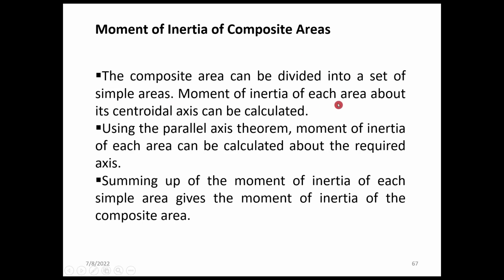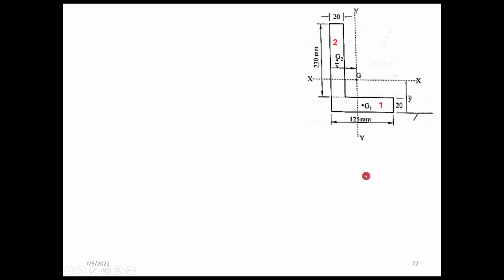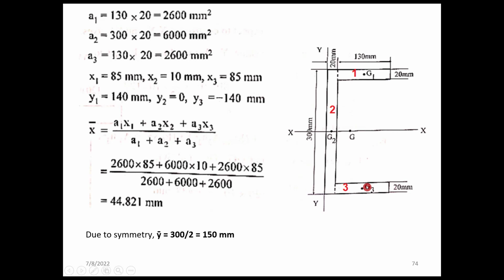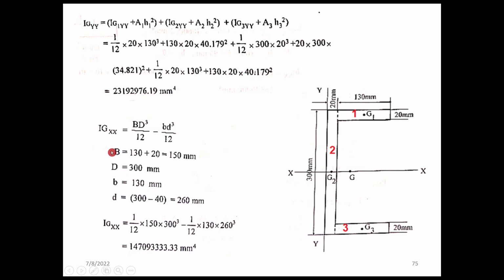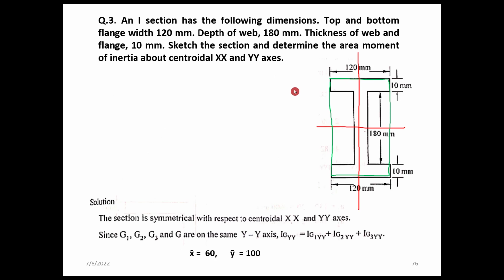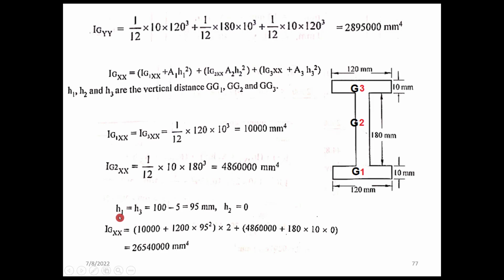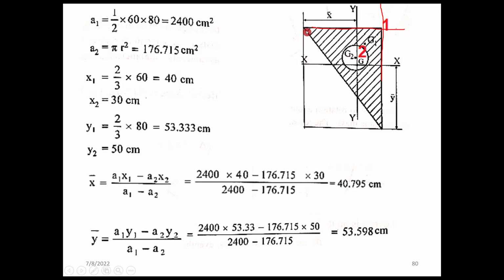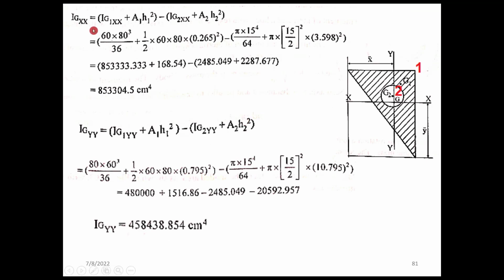Moment of Inertia Continued